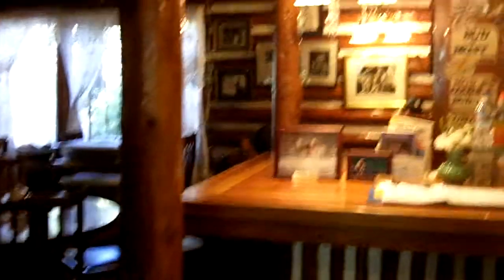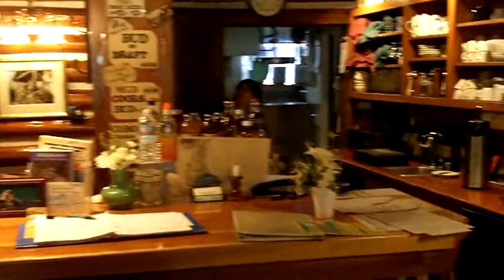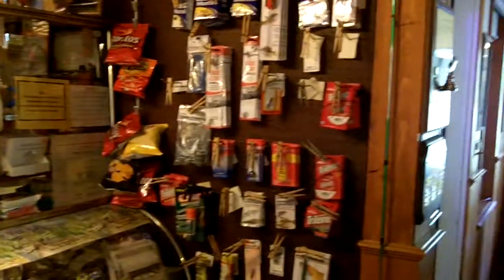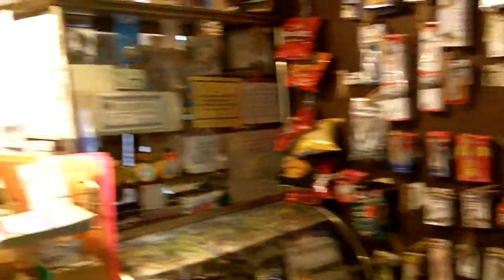The Lodge at Sardine Lake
Interior of the Lodge at Sardine Lake